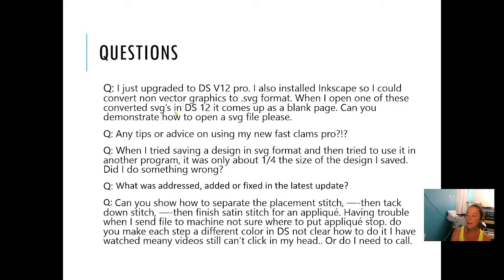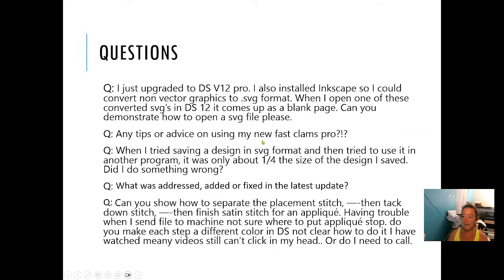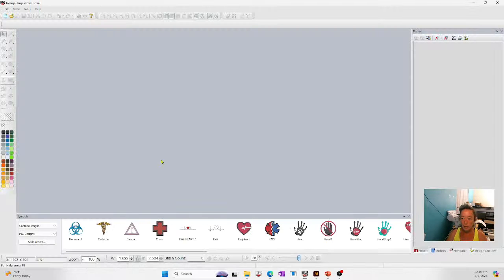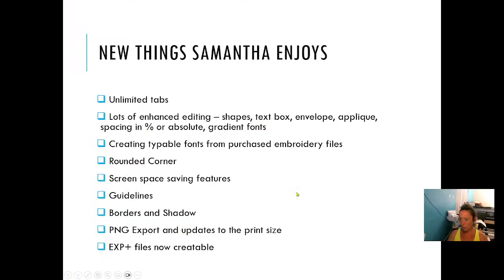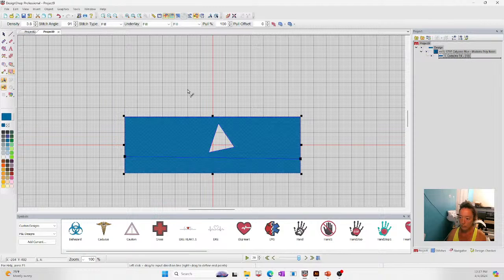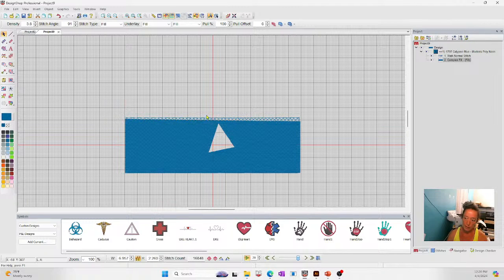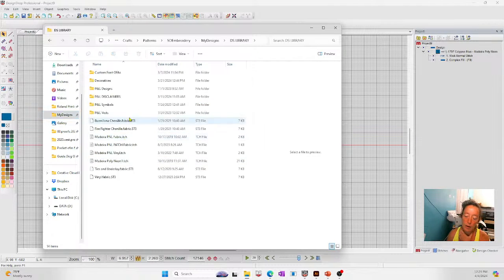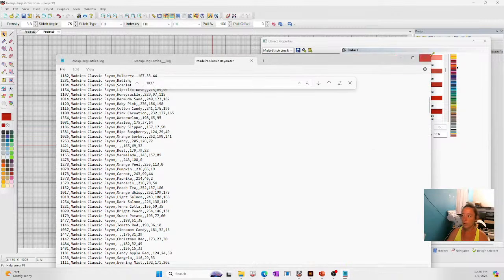DesignShop Talk 4/4/2024